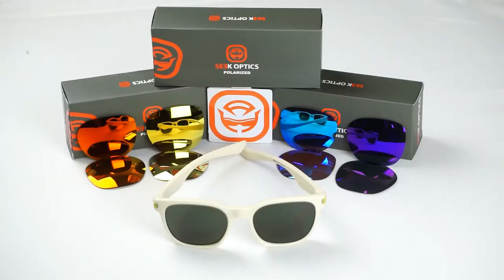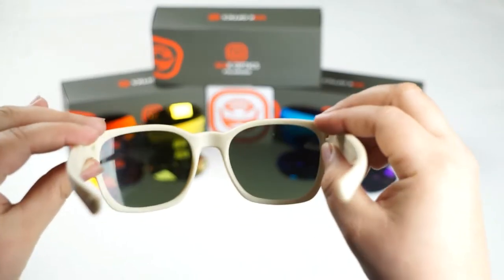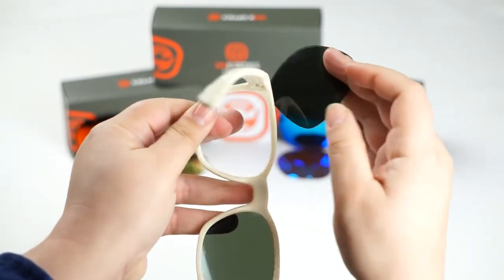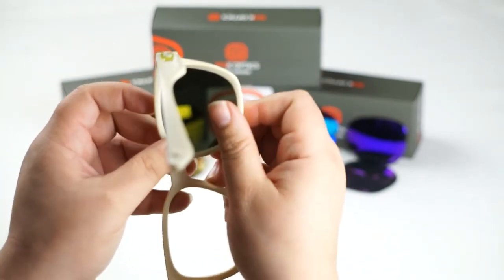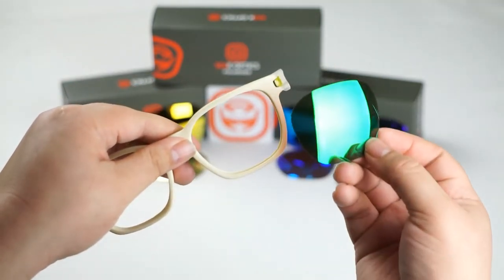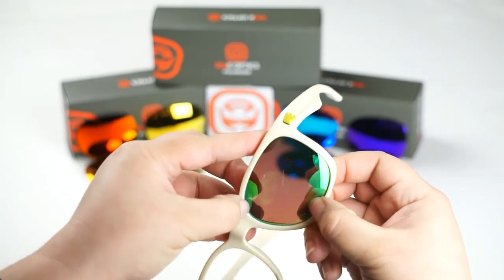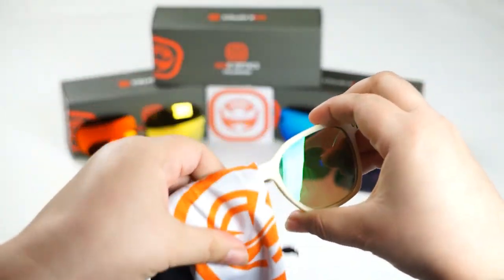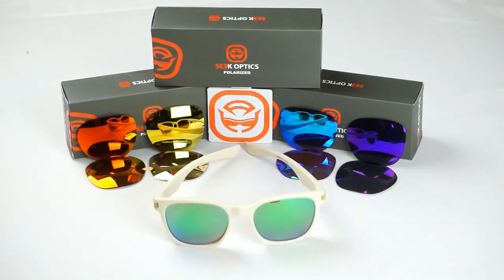Walk-Through: Oakley Garage Rock Sunglass Replacement Lens Easy Do-It-Yourself Installation Guide